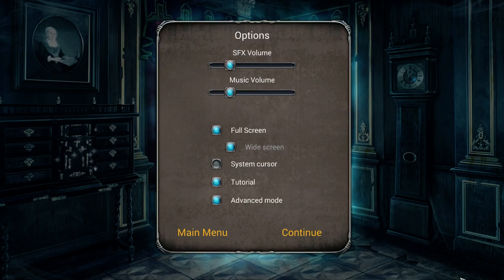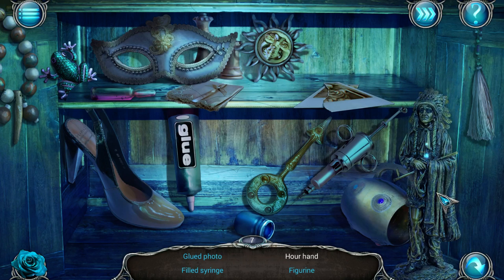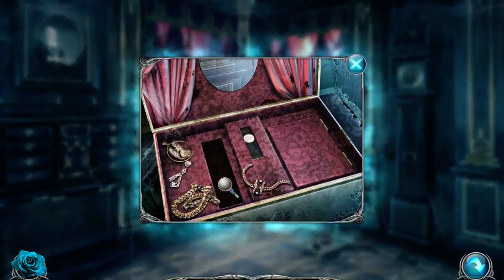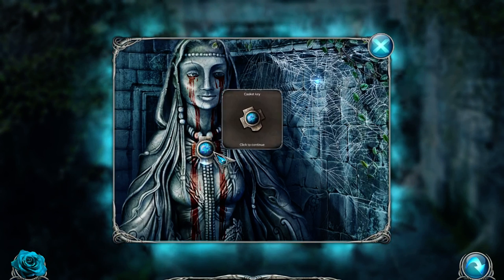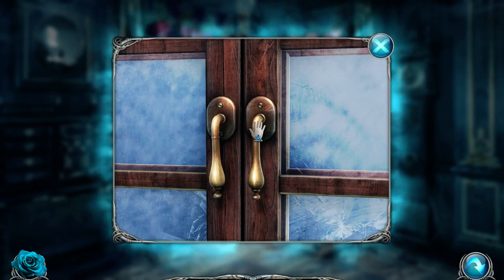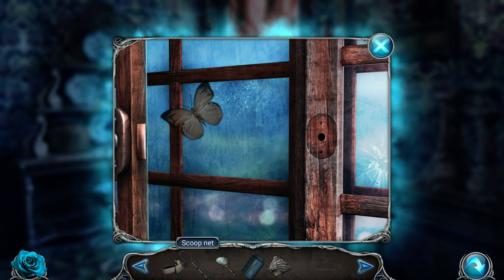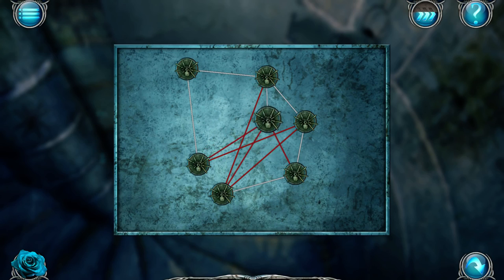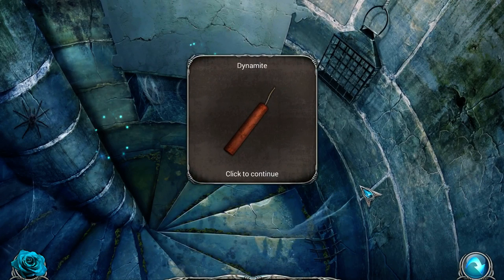Dracula's Legacy #8 (HD 1080p 60fps)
Haunted by frightening dreams about her forgotten past, Isabella, along with her fiancé, were able to decipher one clue from the depths of her memory that leads them to an old ghost town. While exploring, they encounter a terrifying creature and the pair are separated. Help Isabella traverse dungeons inhabited by deadly vampires to reach the city of lost souls and rescue her fiancé!